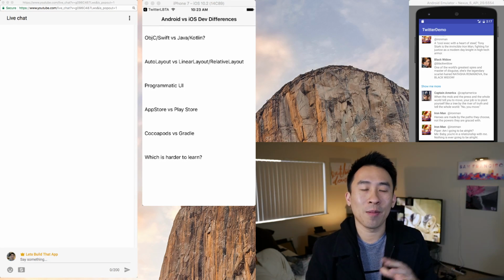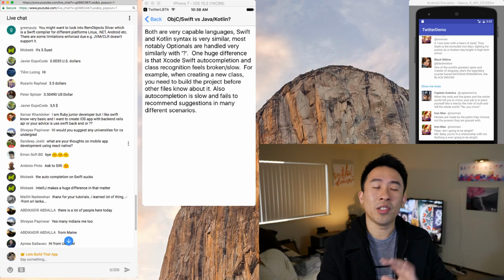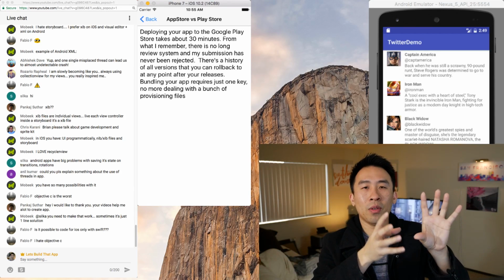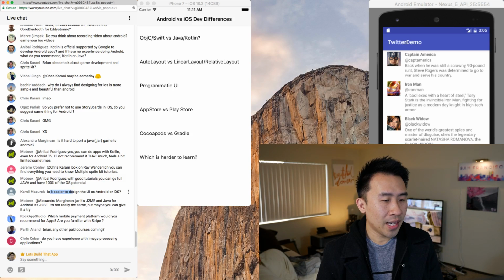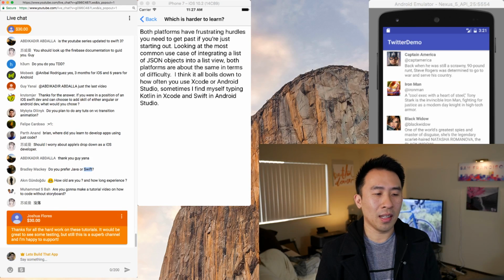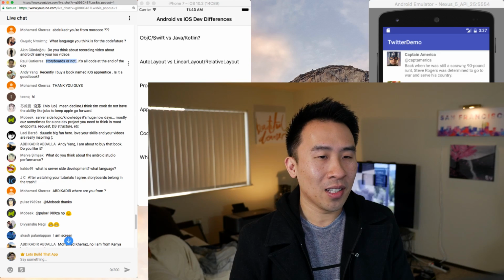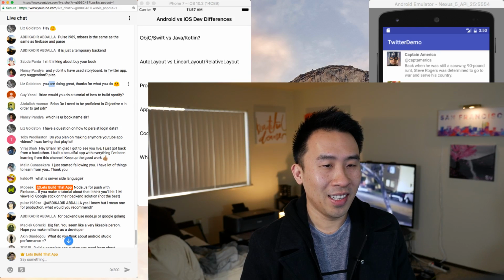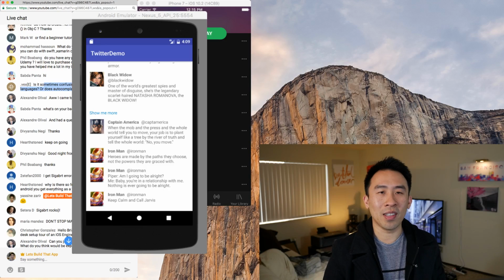Android vs iOS Development: Key Differences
Let's talk about key differences that exist between developing on Android Studio vs iOS/Xcode.